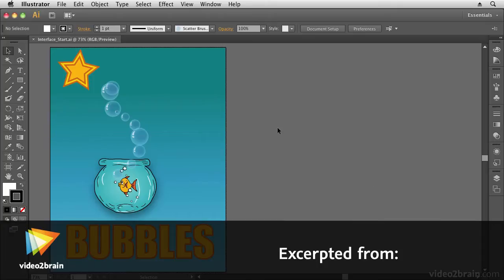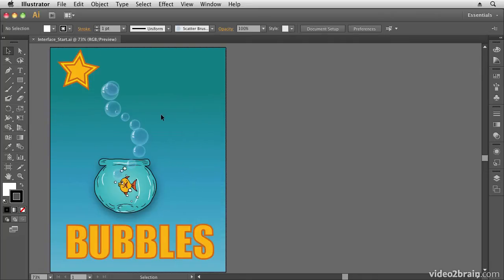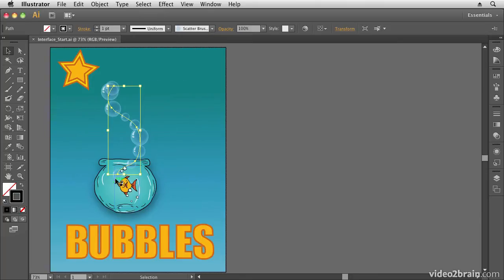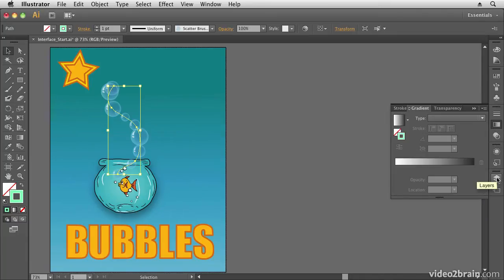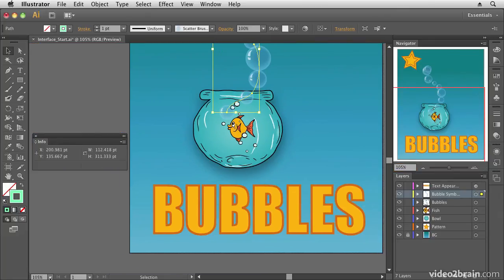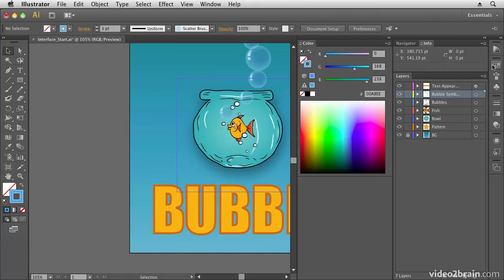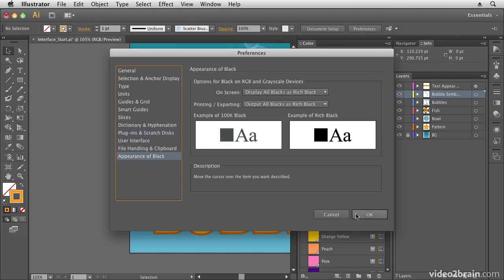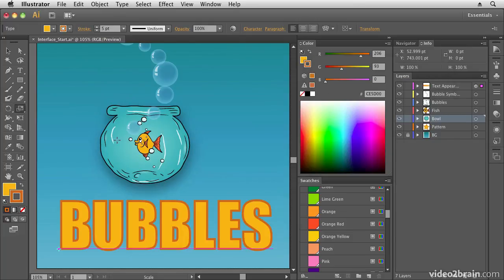The Adobe Illustrator CS6 interface